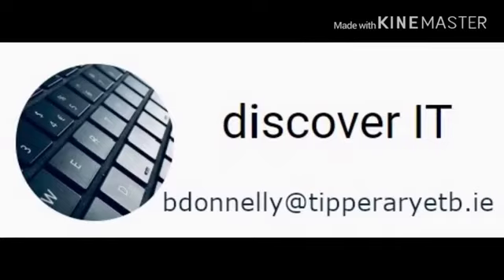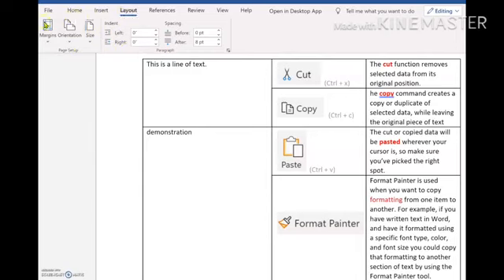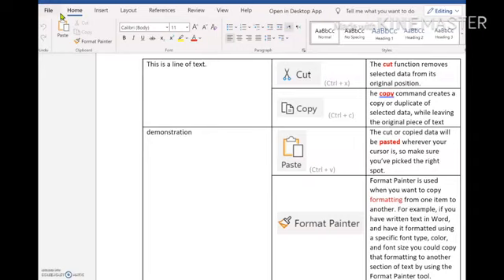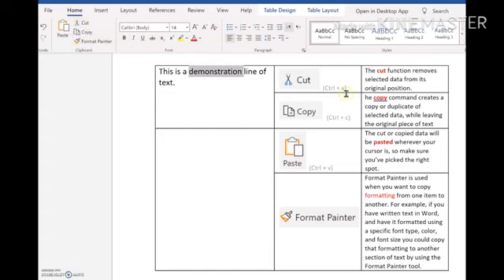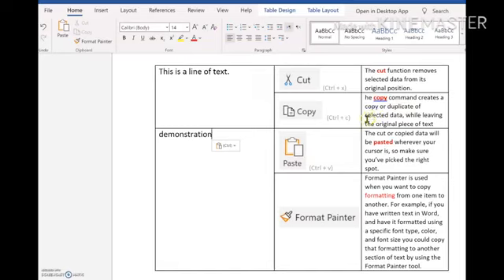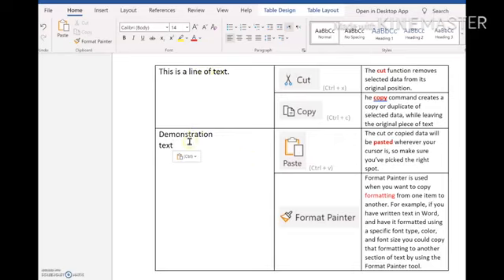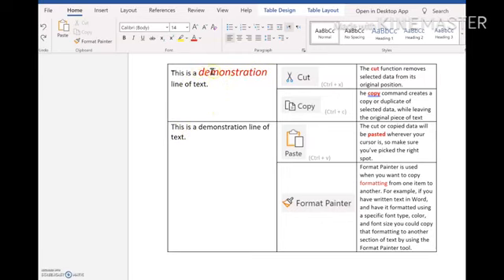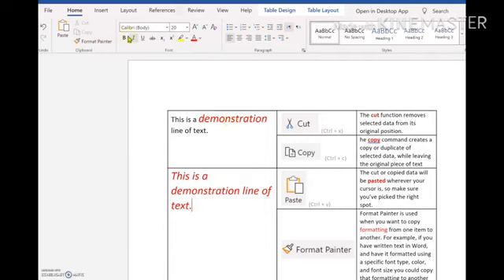How to Cut, Copy & Paste in Word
How to Cut,  Copy & Paste in Word with Brian Donnelly
1. This short video will assist students use the basic Cut, Copy and Paste commands of Microsoft Word and can form part of a basic learning task within Using Technology (M2T10) and  Computing Skills (M2T11).  Also this skill is one of the basic skills in general use of most computer applications.